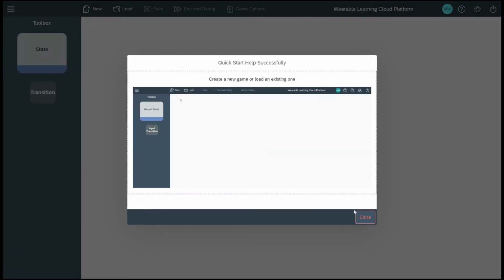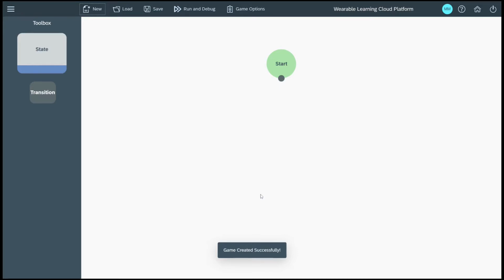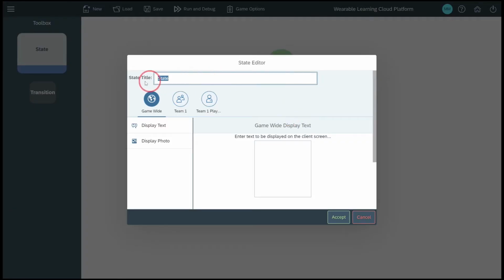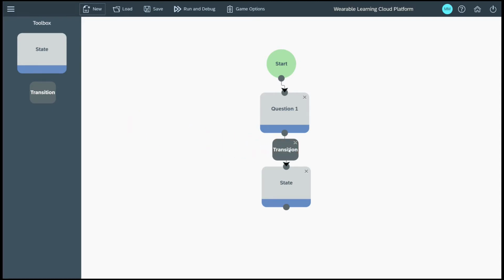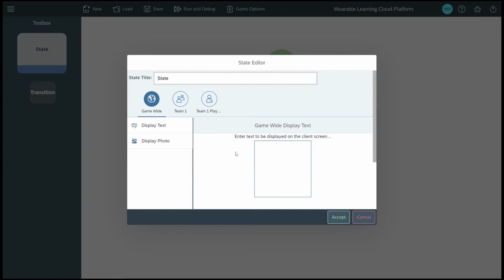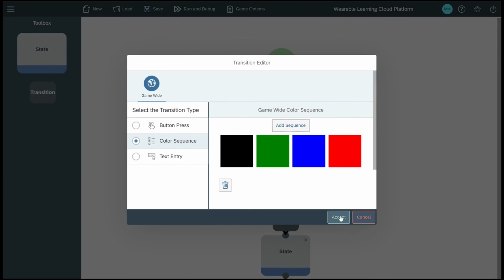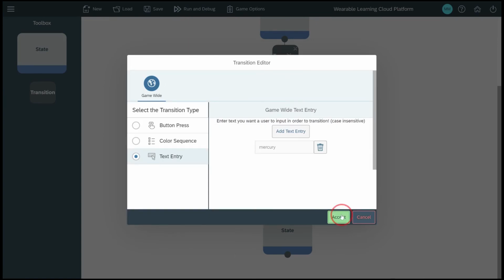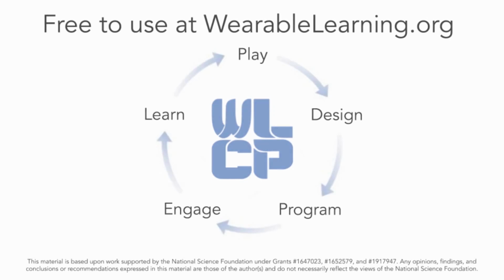WearableLearning Game Editor: Making a Game Tutorial - WearableLearning Tutorial Series